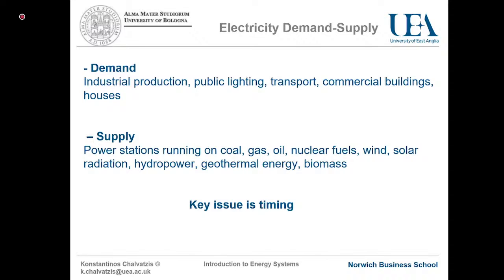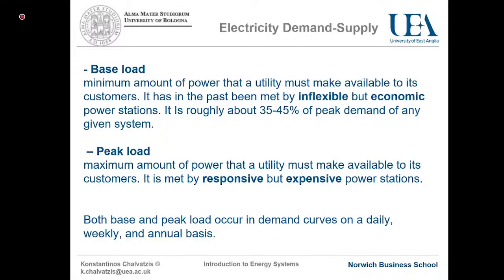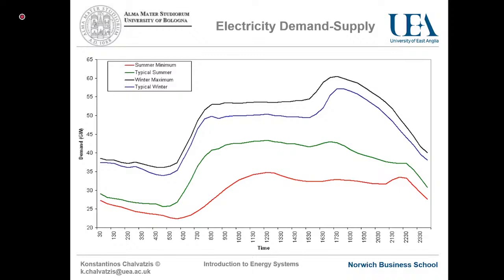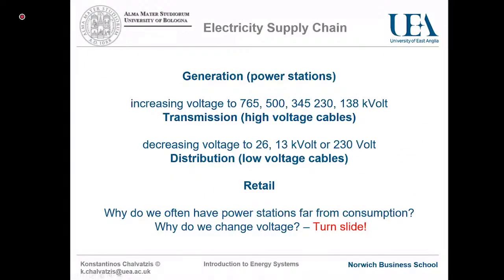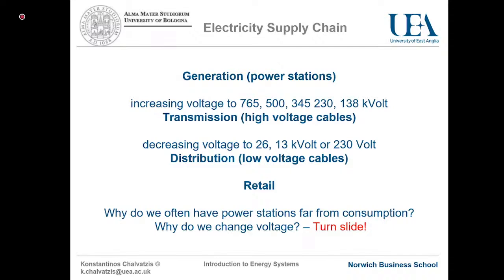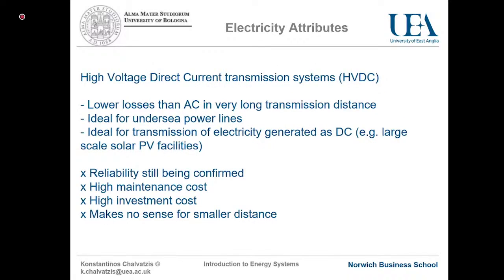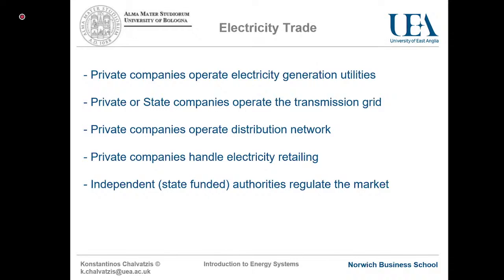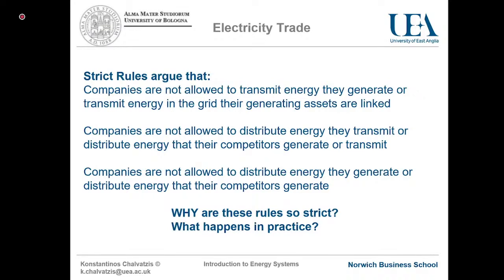ENERGY DECARBONISATION AND THE TRANSITION TO NET ZERO Lecture 2 Part 2 | RESD | UNIBO| 22-Sep-2021